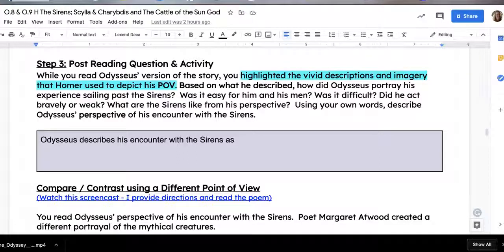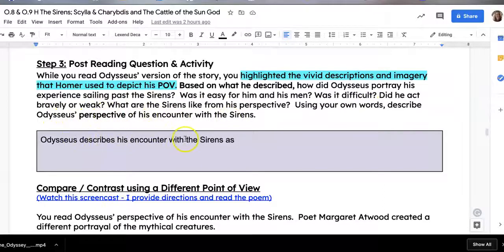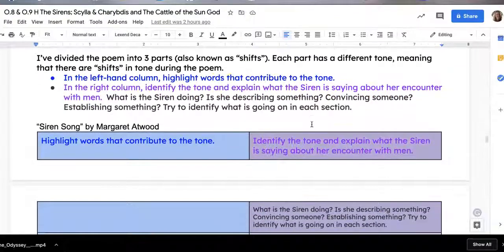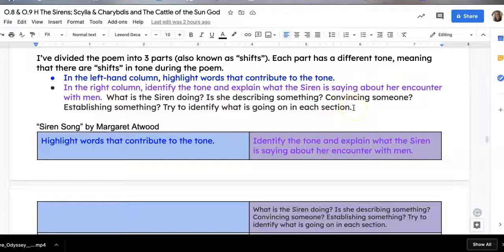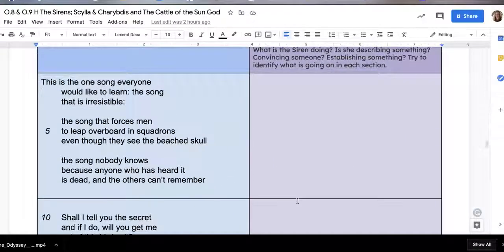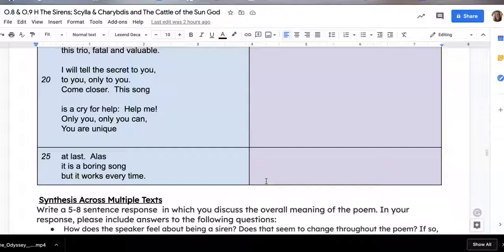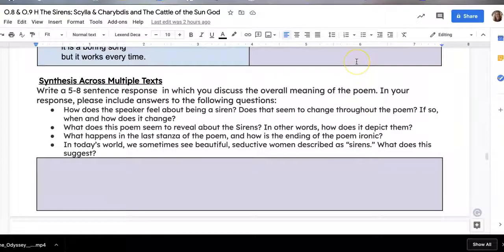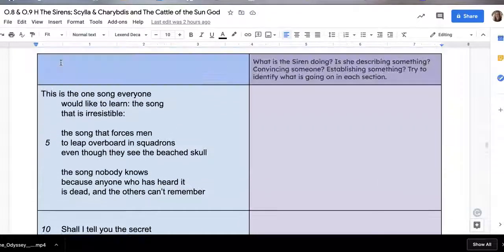Sirens Song - by Margaret Atwood